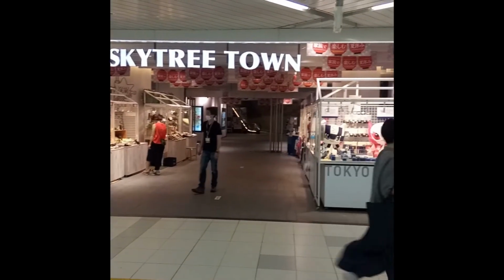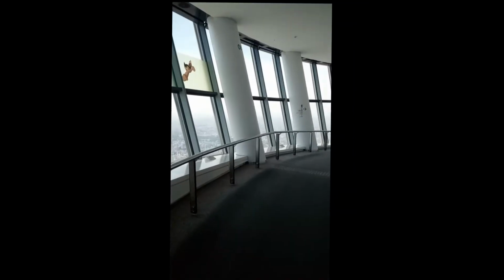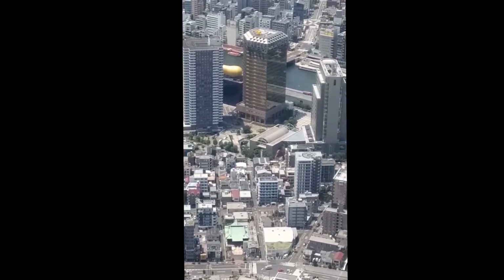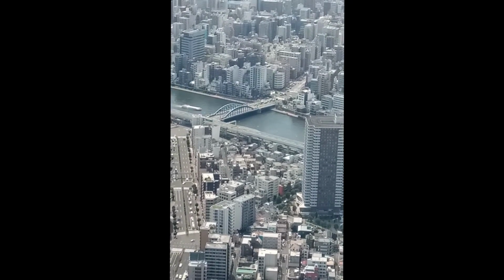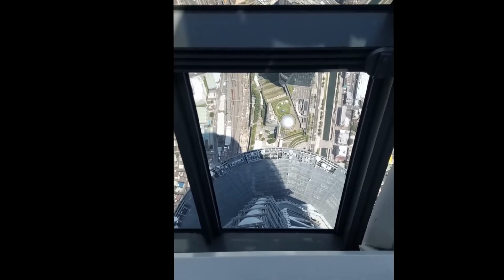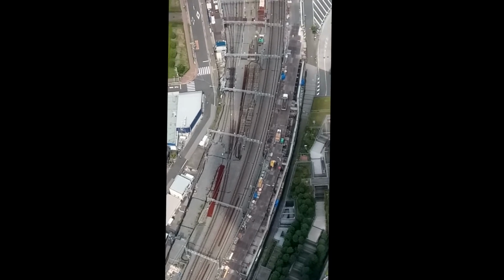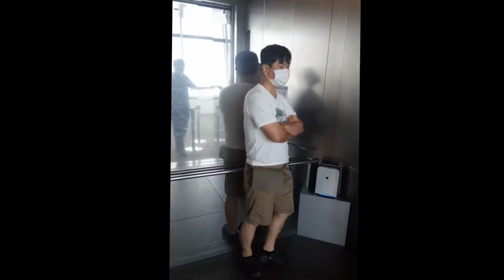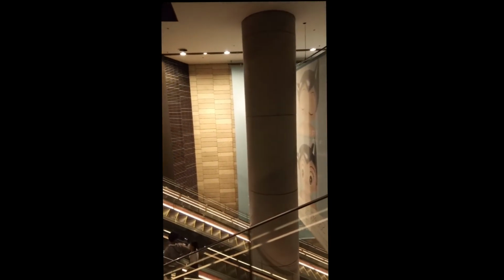Tokyo Skytree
Explore Tokyo Skytree!  In this video I will show you one of the most iconic landmarks in Tokyo.  I will show you how to get there, what there is to see as well as some shots from the observation platforms on Tokyo Skytree.  See you at the top!

Thanks!

0:00 – Intro
0:10 – Getting There
01:28 – Lower Observatory Deck
04:28 – Glass Floor!
05:13 – Upper Observatory Deck
06:26 – Trains
08:54 – Glass Elevator Down
09:32 – Café and Restaurant
10:28 – Getting Back